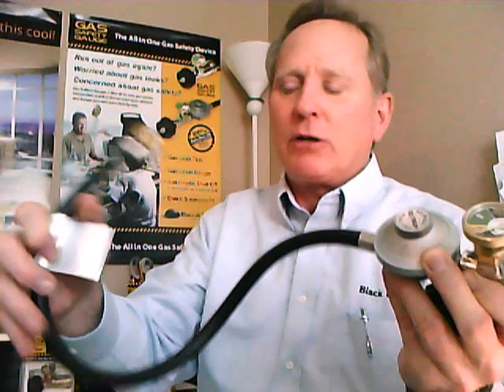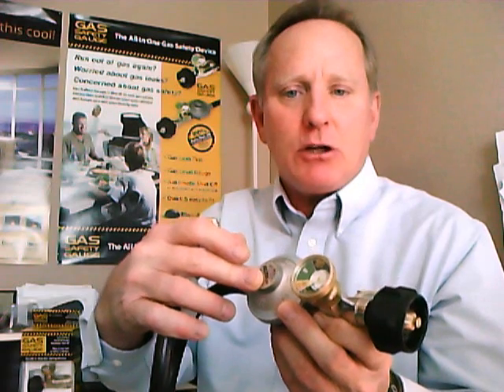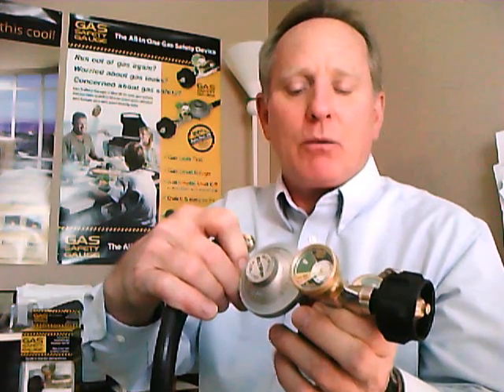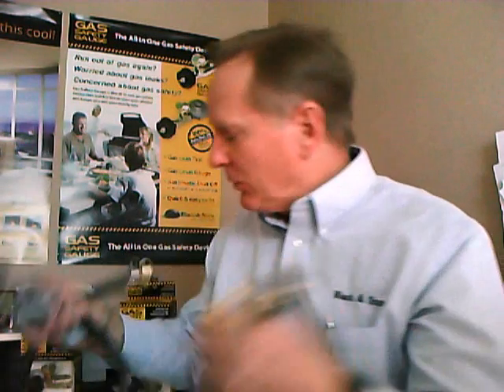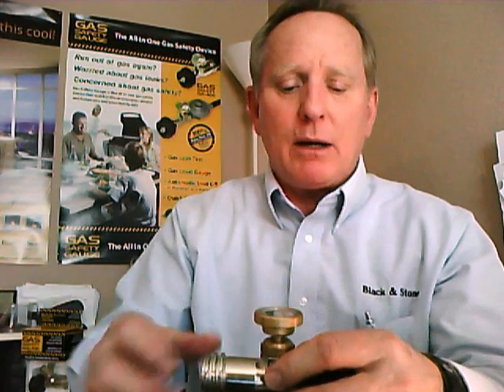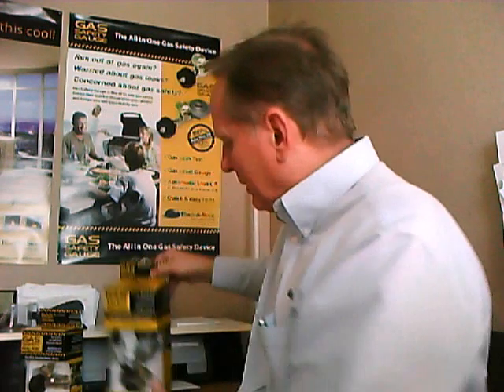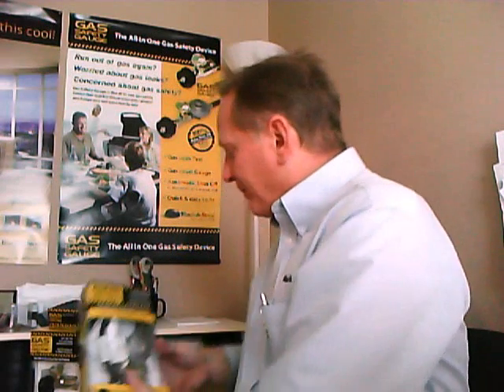gas safety gauge intro .wmv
This video describes the two types of gas safety gauges available and the features and benefits they provide to the consumer.